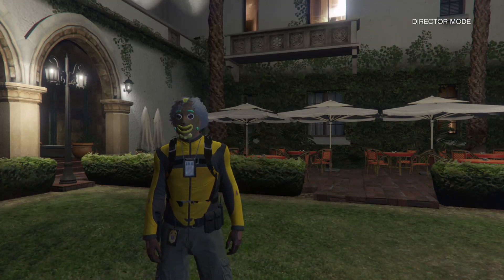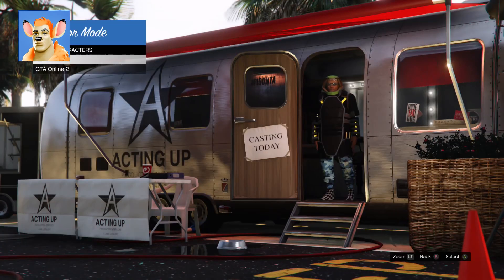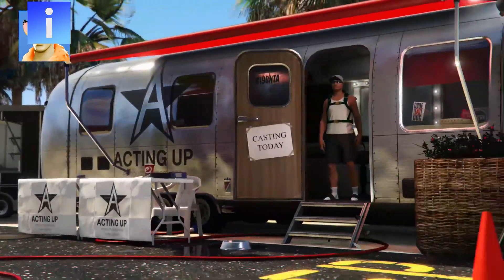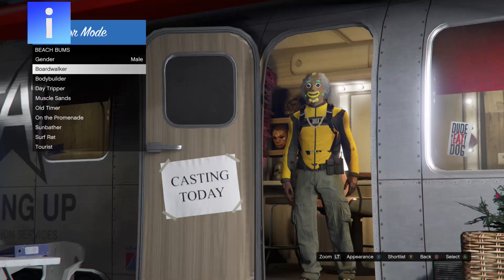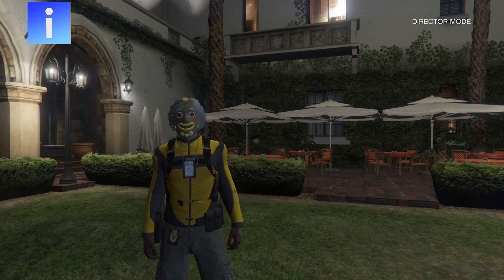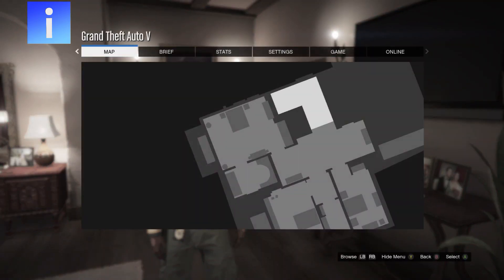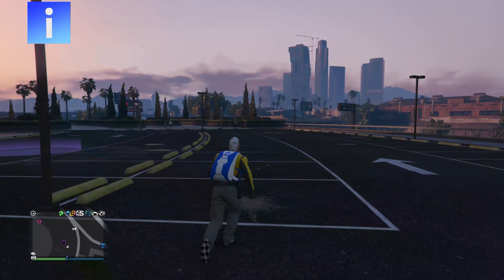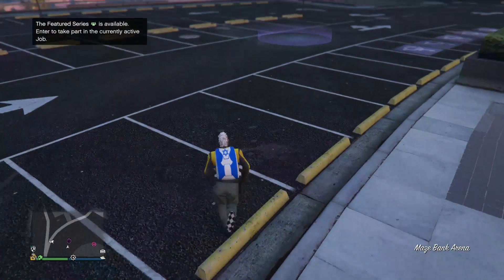GTA 5 Online Gun Belt IAA Badge Director Mode Glitch GTA 5 Clothing Glitches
Gun Belt IAA Badge Director Mode Glitch GTA 5 Clothing Glitches (GTA 5 Online)

♛ Text Tutorial ♛
1. Start Single Player go to Director Mode
2. Shortlist online character and Bird
3. Start Invite only lobby put on standard outfit with parachute
4. Start time trail and hit right on D pad to start
5. Switch to single player character
6. Go to director mode switch between shortlists online and birds
7. Birds will duplicate switch back and forward 25 minutes
8. Online character will in up on the hay with birds after 25 minutes
9. Delete Bird then make sure actor doesn't switch back
10. Change actors appearance on different actors to make sure
11. If actor changes back to original actor, shortlist bird again
12. Switch back and forward until online character is back on hay
13. Go to actors beach bum and change appearance
14. Find Gun Belt with no night stick and Xmas Mask shortlist
15. Make sure your you remove your shortlist online character
16. Find outfit with IAA Badge shortlist, then go to Actors, Animals
17. Outfit with IAA Badge should go to Hay Bale
18. Outfit with Gun Belt should have IAA Badge
19. Go into director mode with Gun Belt/IAA Badge outfit
20. Then switch to single player character
21. Then go online to invite only and save outfit